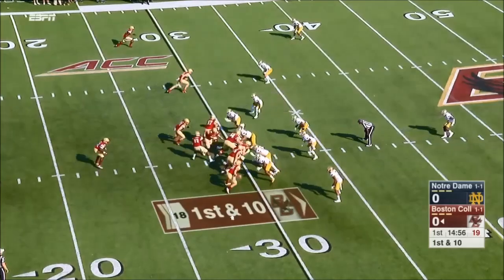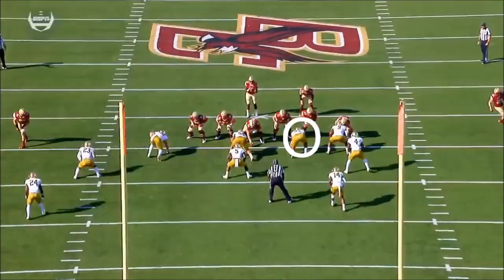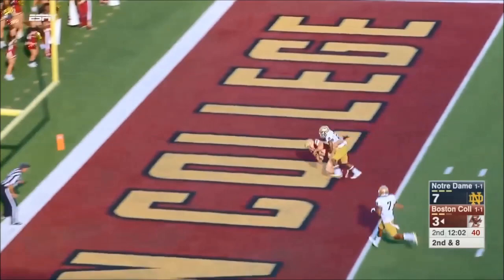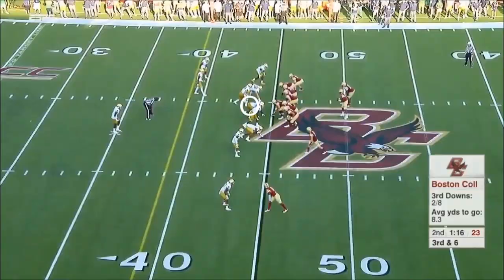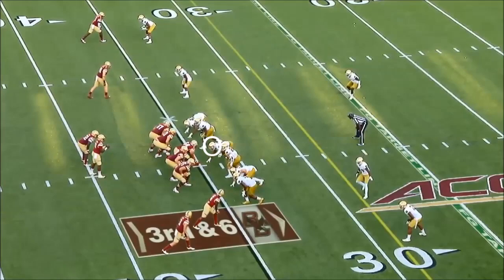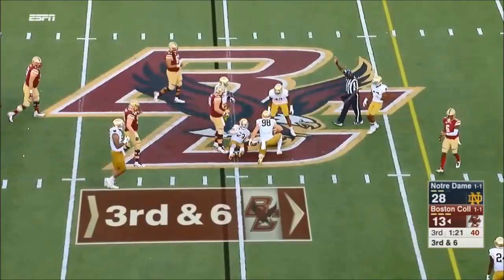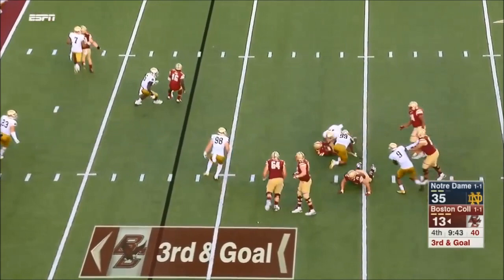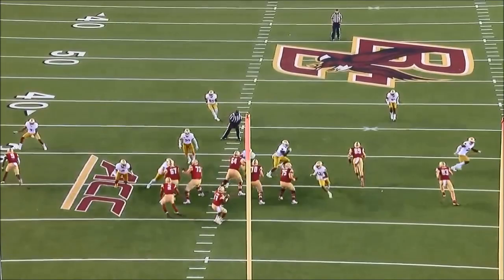Jerry Tillery (Notre Dame DL) vs. Boston College 2017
Notre Dame DL Jerry Tillery posts 7 tackles, 1 for a loss, and a sack against the Boston College Eagles. 9/16/17.

Notre Dame wins 49-20.